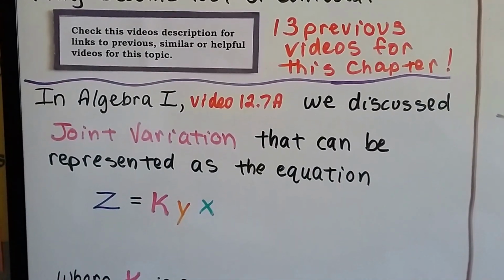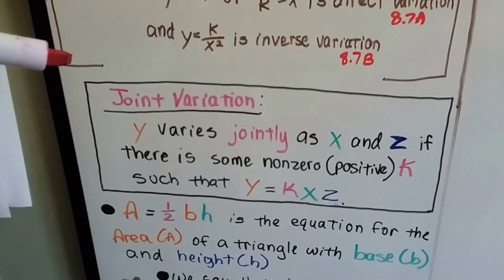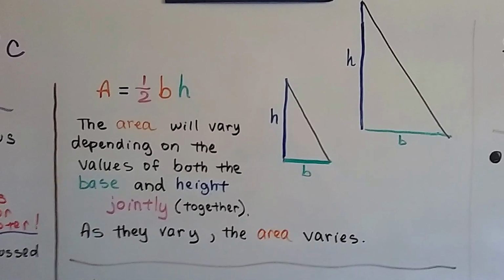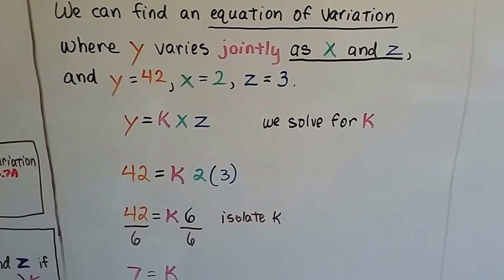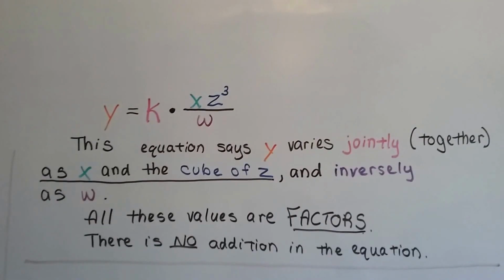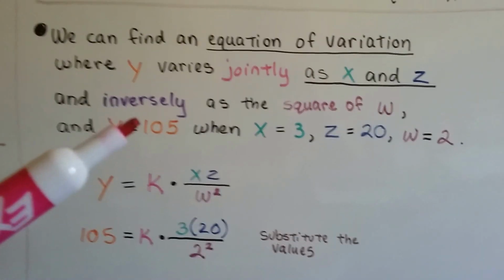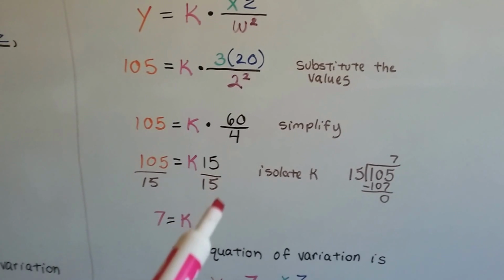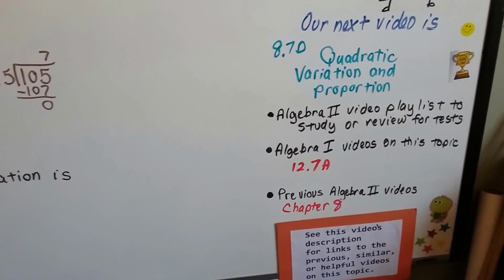Algebra II 8.7C, JOINT QUADRATIC Variation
Y varies jointly as x and z if there's some non-zero positive number k such that y=kxz. Examples of joint variation using Area of a triangle, and also in which y varies jointly as x and z AND inversely as the square of w, and y=105 when x=3, z=20, w=2. Finding an equation of variation.

JoAnn

ALGEBRA 1 VIDEOS:
Algebra I #12.7a,